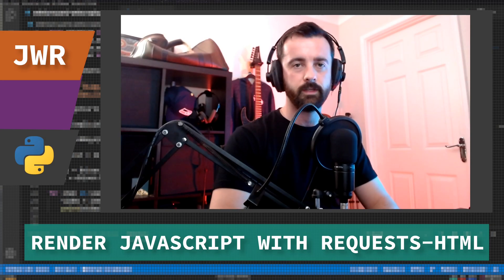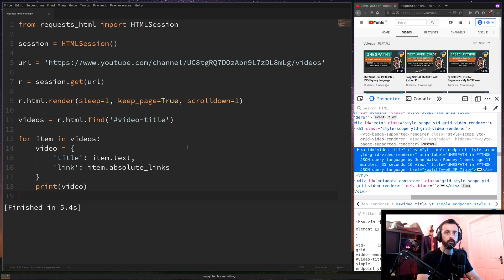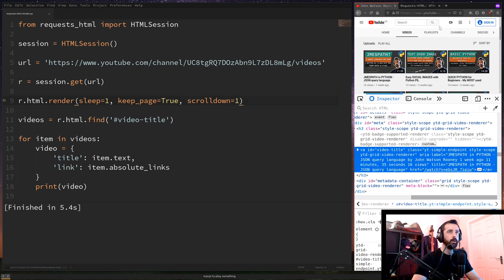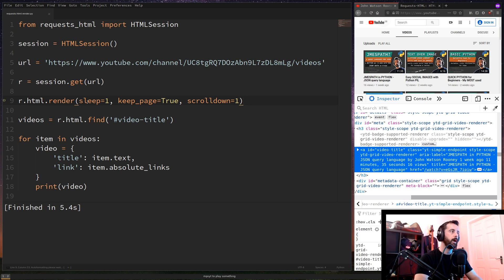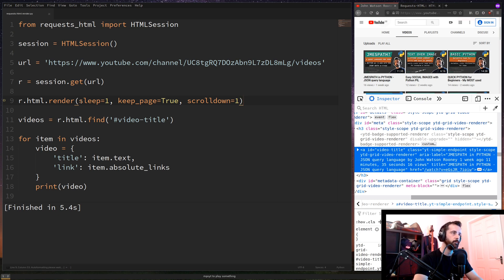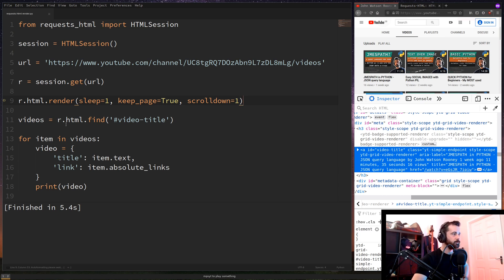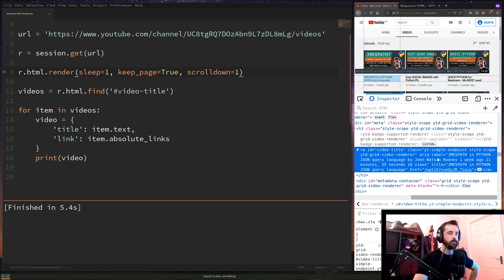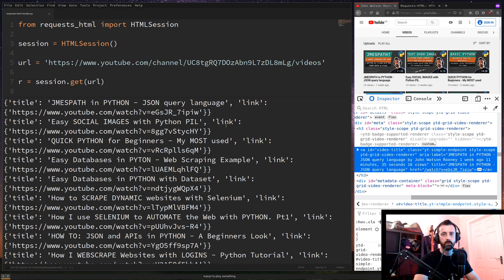How I Scrape JAVASCRIPT websites with Python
Demo of the Render() function

How we can use requests-html to render webpages for us quickly and easily enabling us to scrape the data from javascript dynamic websites. this example demos scraping video titles and links from my YouTube channel

Sound like me:

PC Stuff:
gfx card
27" monitor
24" monitor (vertical)
dual monitor arm